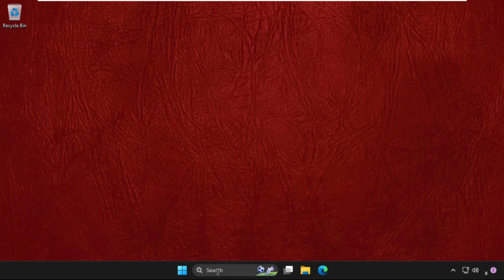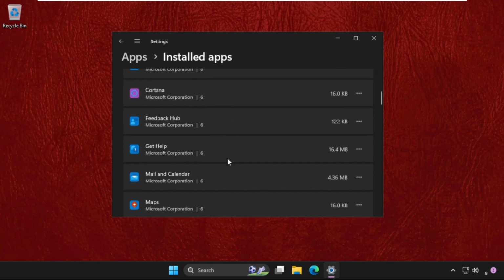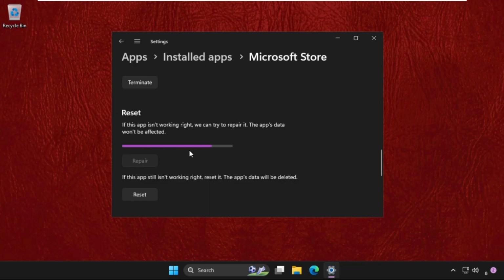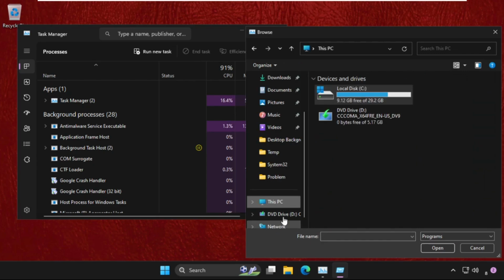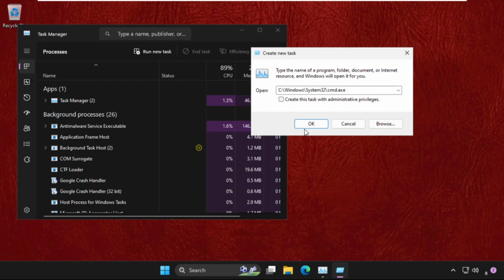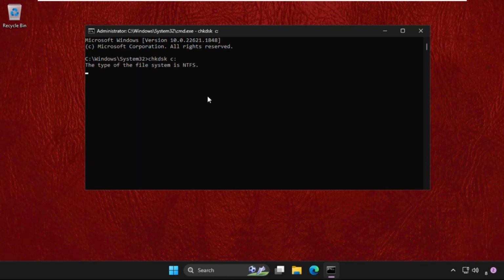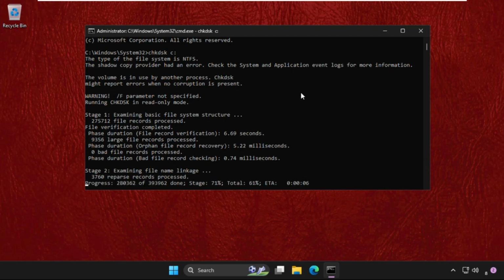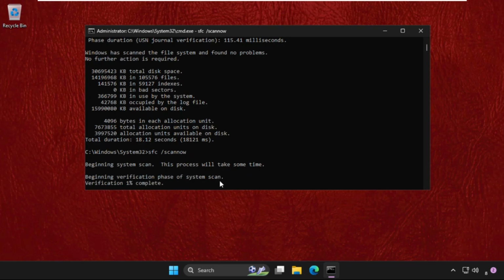How to Fix Apps Missing after Installing Windows 11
This video will show you How to Fix Apps Missing after Installing Windows 11
There are various causes for the issue of missing programmes after installing Windows 11. The incompatibility of some apps with the new operating system is one of the primary factors. Windows 11 made significant modifications to its system requirements and underlying architecture, which could make certain older software incompatible. Users may discover that some of their previously installed apps have disappeared or are no longer functional as a result.
So, lets learn How to Fix Apps Missing after Installing Windows 11